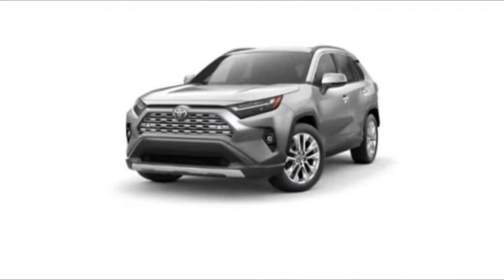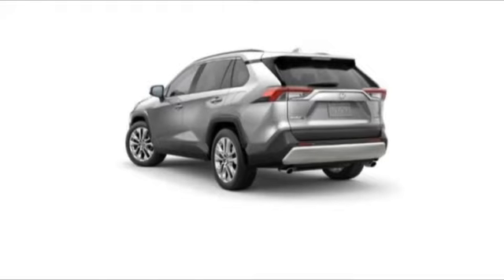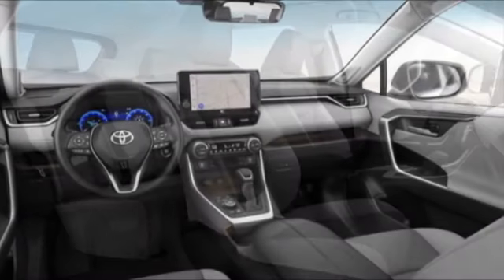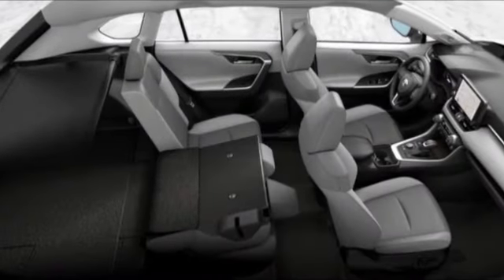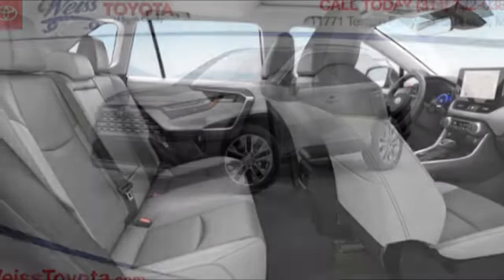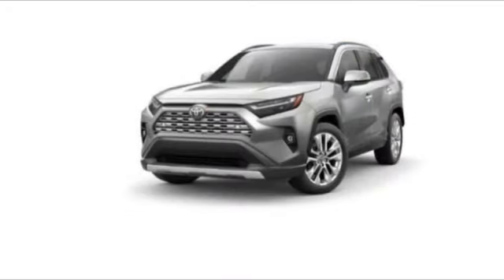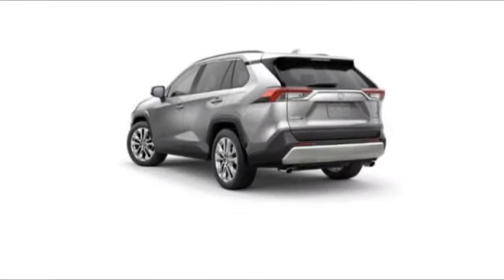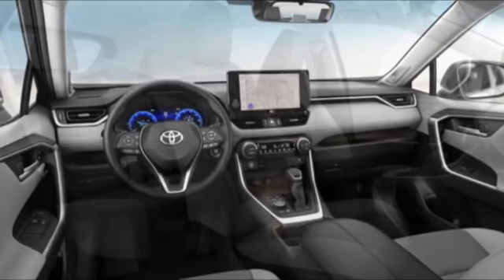2024 Toyota RAV4 St. Louis Missouri 03E506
2024 Toyota RAV4 Limited

Weiss Toyota
11771 Tesson Ferry Rd.

Looking for the right sport/utility? Today could be your lucky day. this 2024 Toyota RAV4 could be yours.